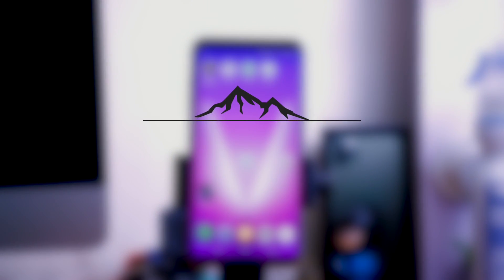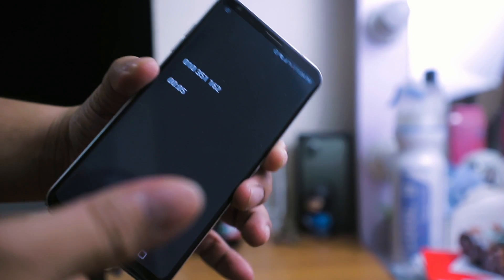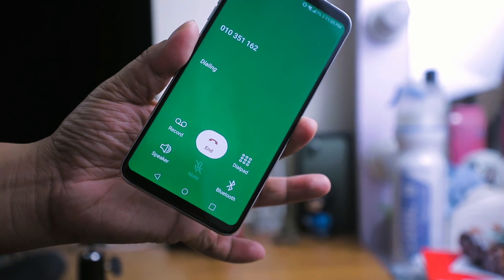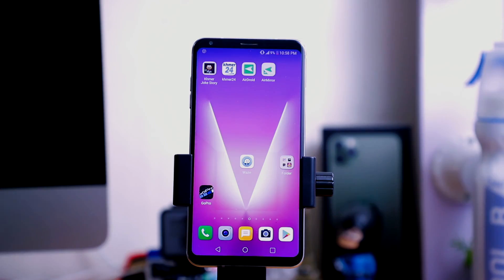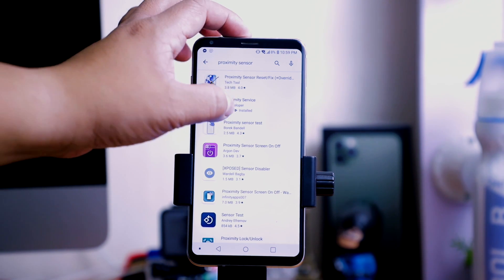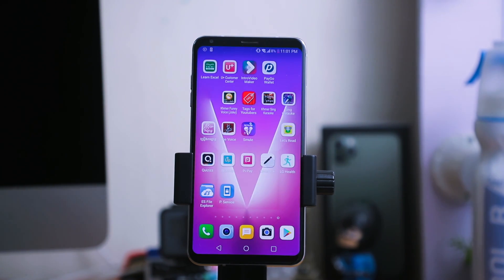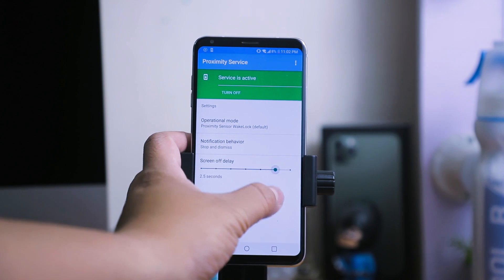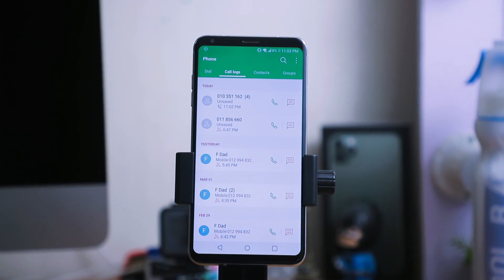Alternative way to fix proximity sensor fault detection | Blank Screen While on Call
Proximity Sensor Fault detection| Check out on how to fix the blank screen during call on Android smartphones.

50mm lens
24mm-105mm ii USM